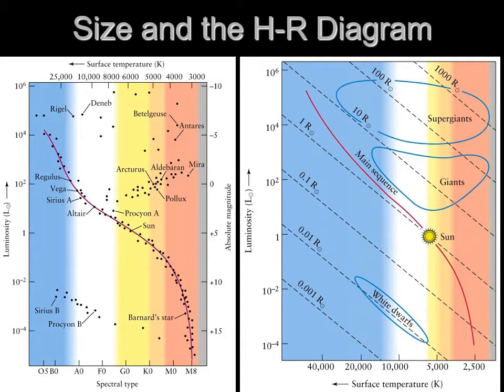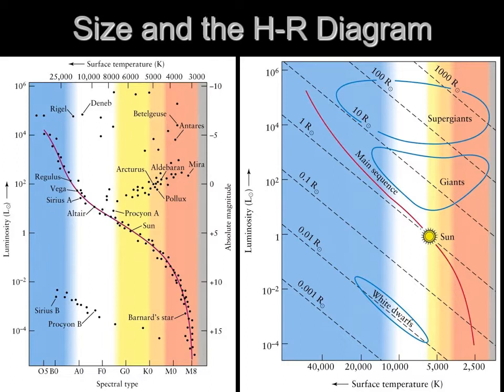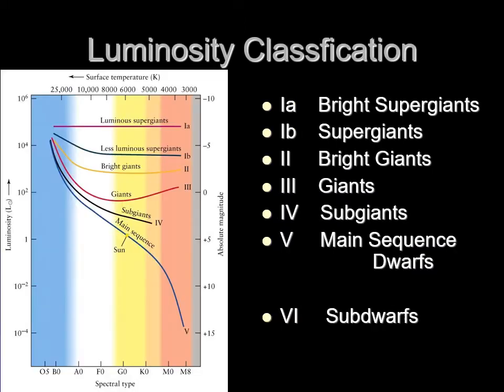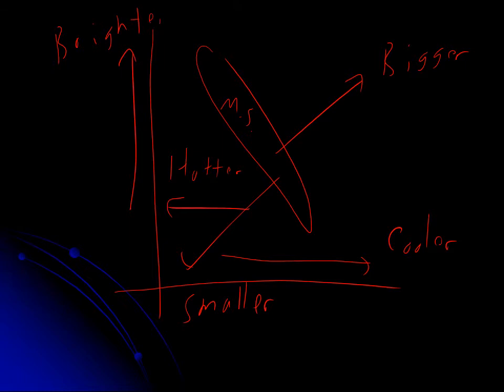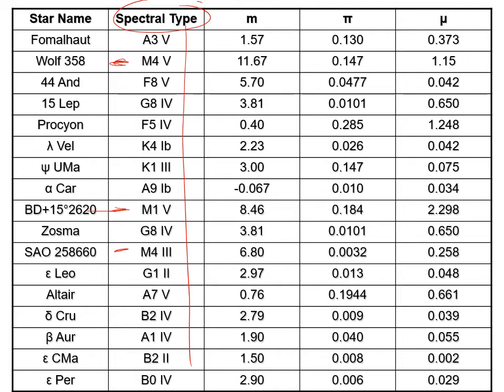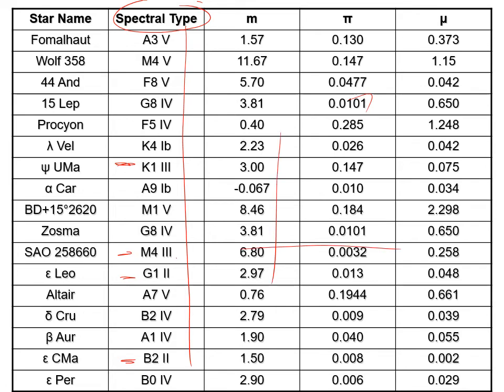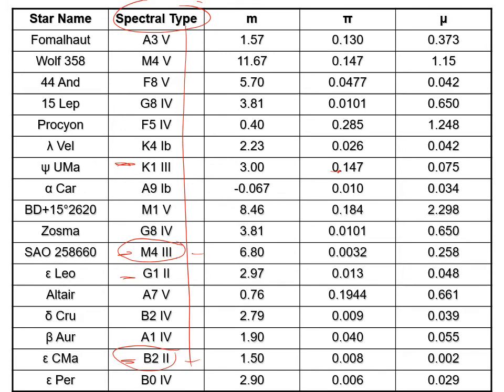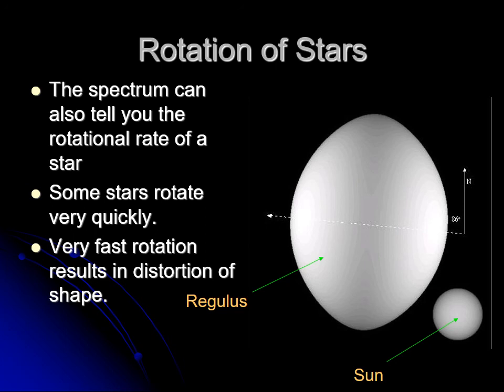Luminosity Classes of Stars